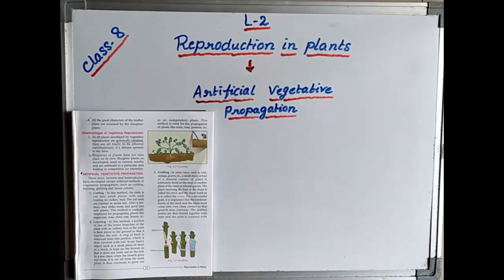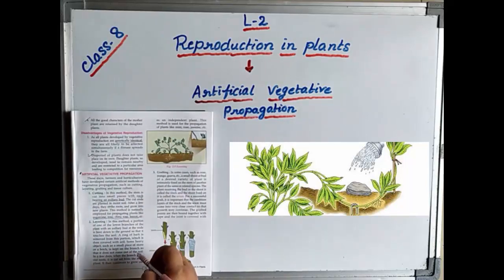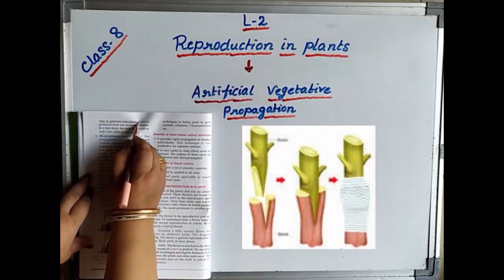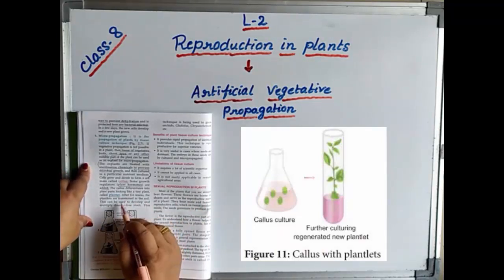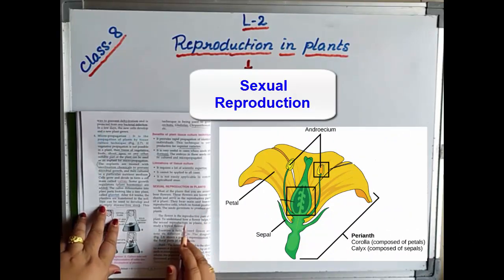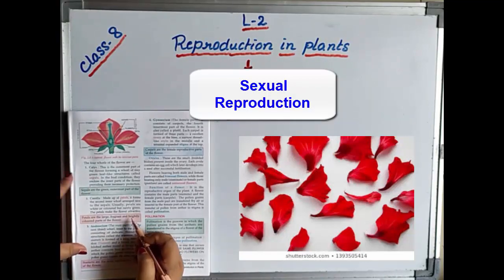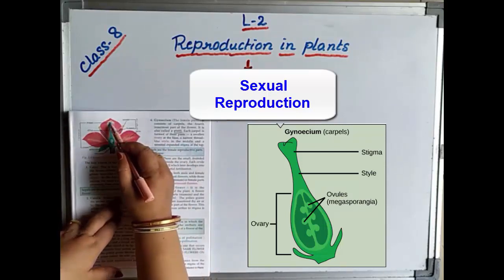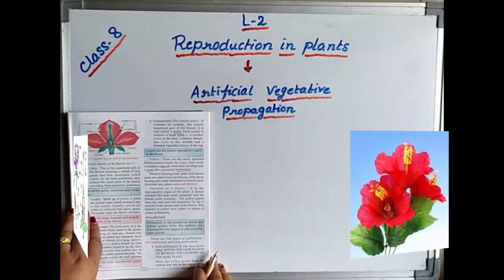Artificial vegetative propagation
For Class8
St. Claret School, Barrackpore